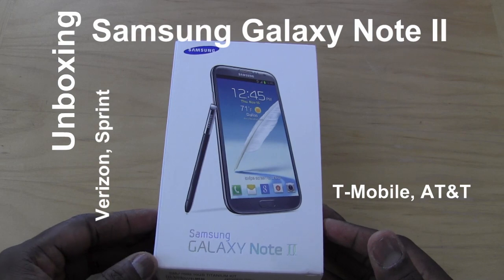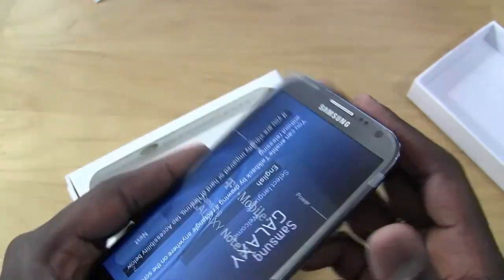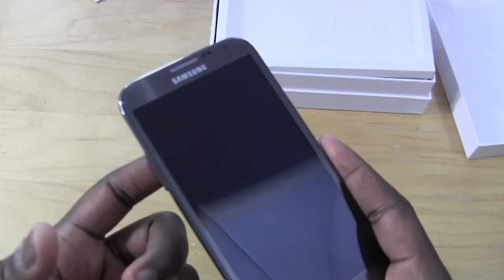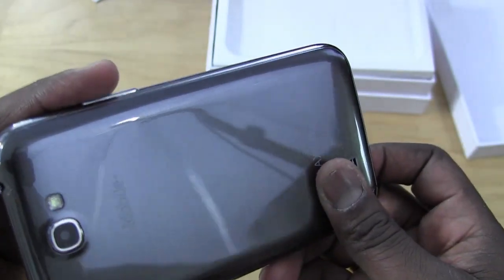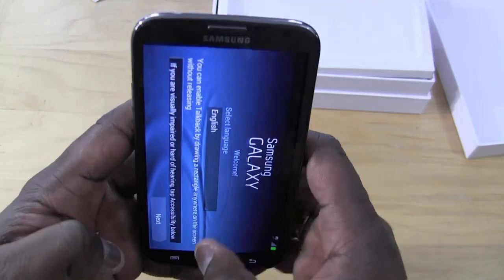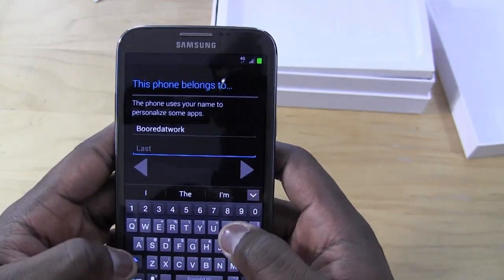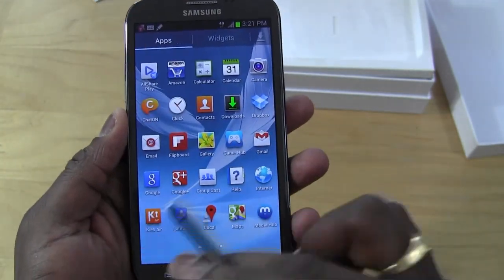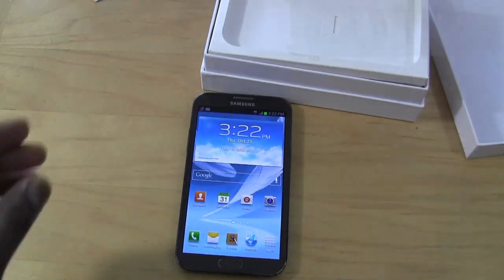Samsung Galaxy Note II Unboxing- Booredatwork.com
The Galaxy Note 2 is finally here, the Phablet successor to the original Galaxy Note is finally here. currently available on T-Mobile & Sprint and hitting Verizon & AT&T in the coming weeks. Measuring in at 3.16 inches (80.5mm) wide, 5.95 inches (151.1mm) tall and 0.37 inches (9.4mm) deep, the Galaxy Note II is slightly thinner, narrower and taller than its predecessor. Sporting a  5.5-inch HD Super AMOLED touchscreen with 16:9 aspect ratio, the standard for true HD video viewing, and comes with a 3,100 mAh battery, which is 24 percent larger than the original Galaxy Note. It features a 1280 x 720 HD Super AMOLED display, quad-core 1.6GHz Exynos processor ( yes with LTE for AT&T, Verizon, Sprint & yes even T-Mobile, though dormant), 2GB RAM and ships with a skinned version of Android 4.1 Jelly Bean. Plus an even larger S pen with a whole new bag of tricks